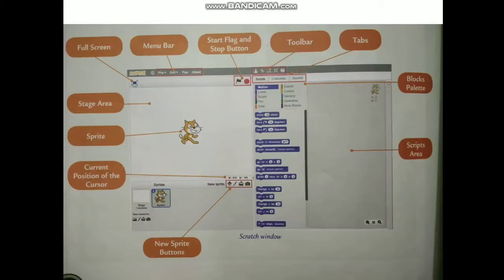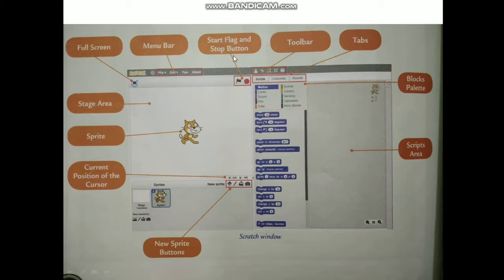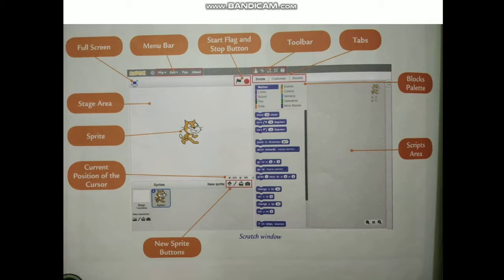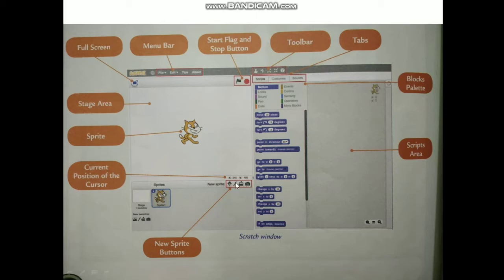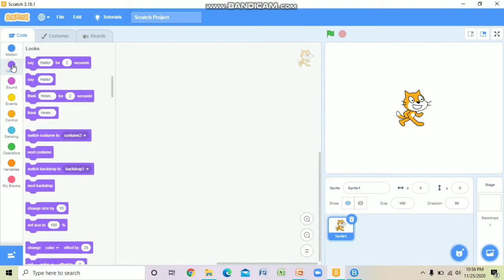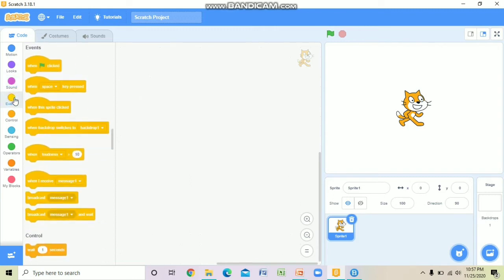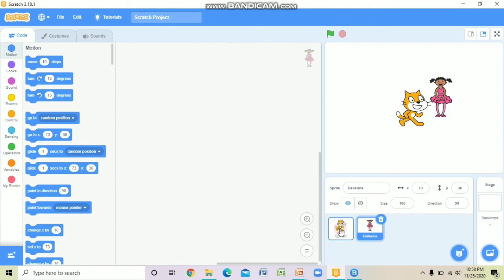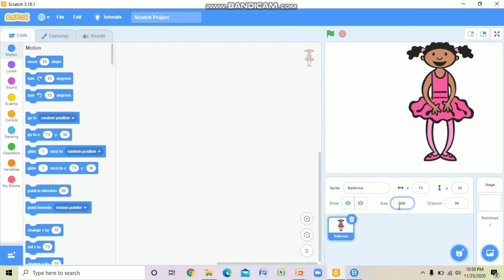Scratch Programming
The Componants of Scratch Programming.